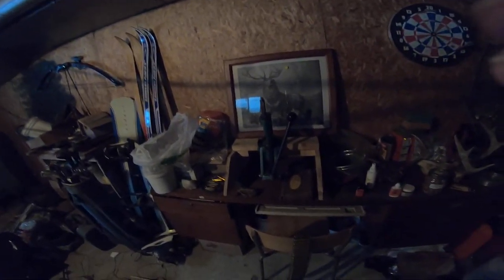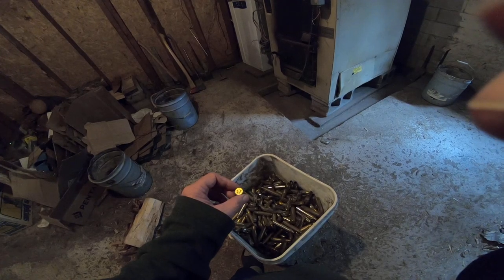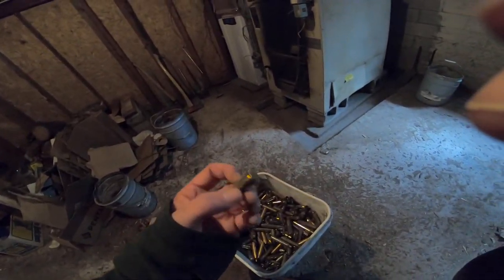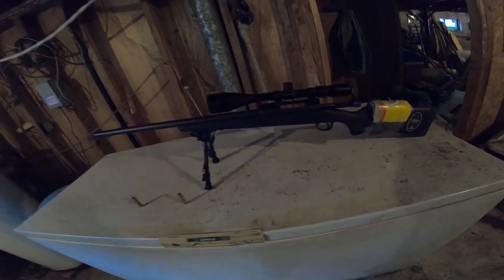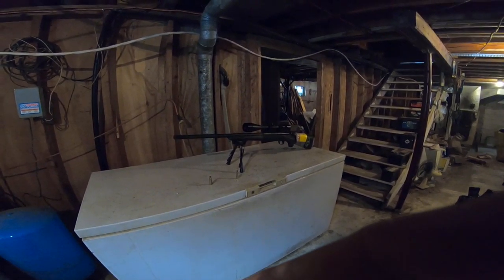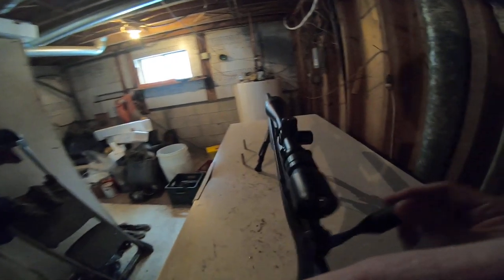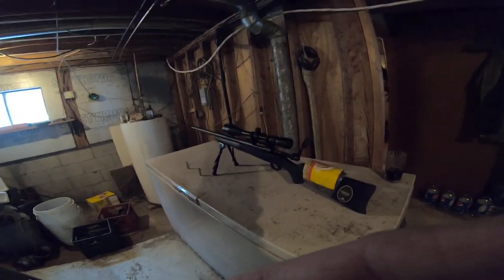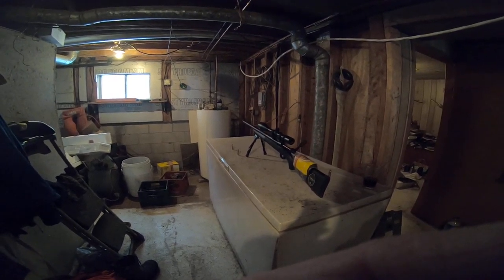range brass and the TAC TA PIG !